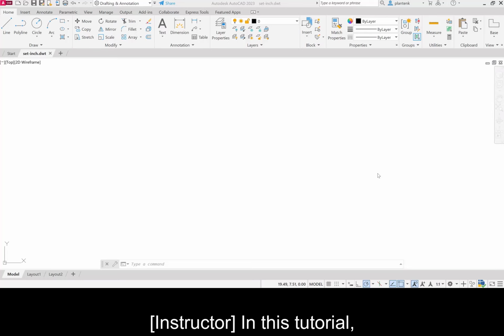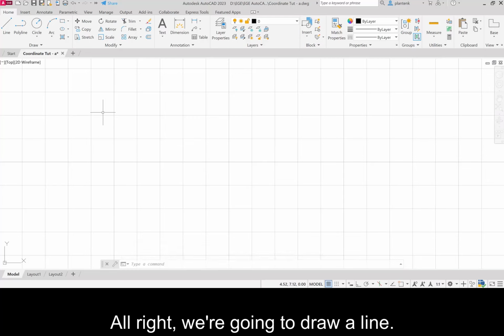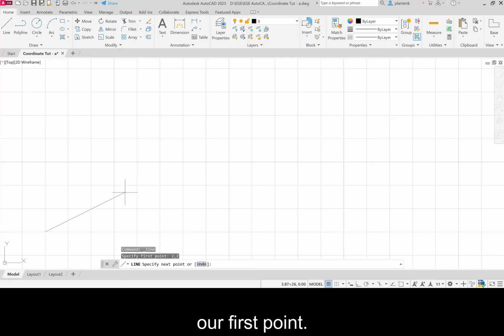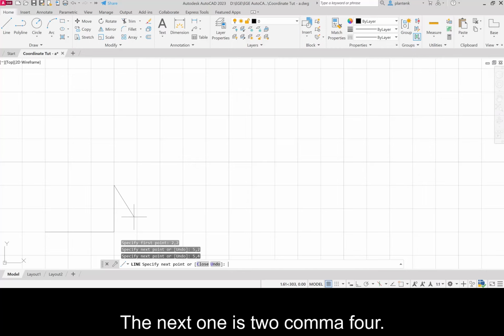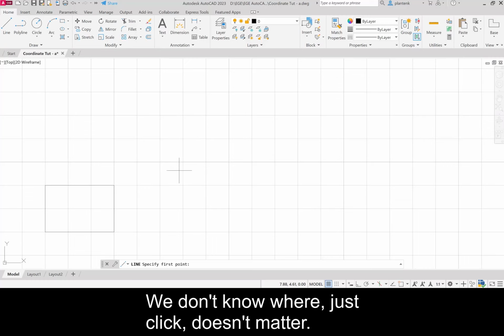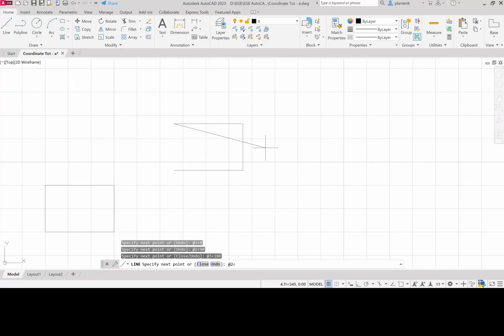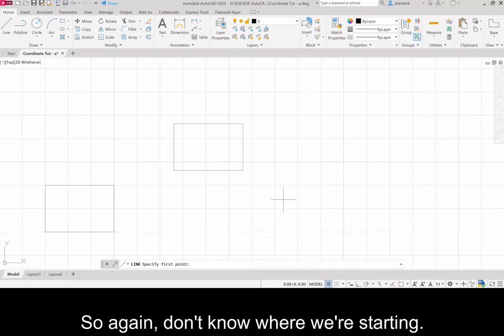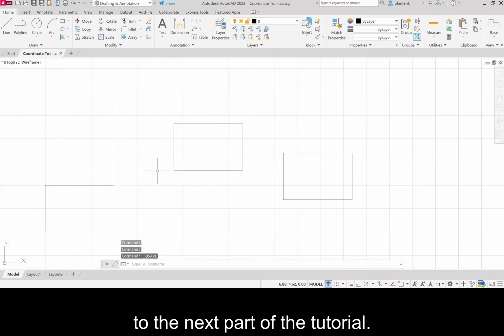MET 101. Chapter 2 - Video Tutorial - 06 Drawing Using Coordinates Tutorial Part 1